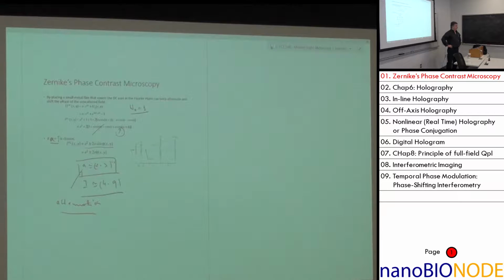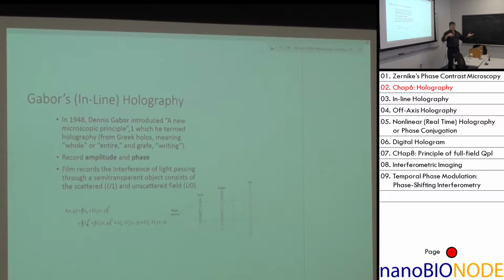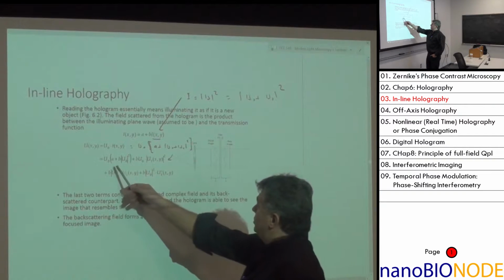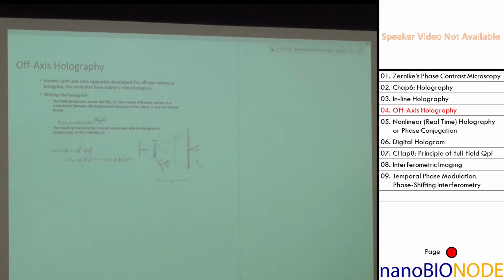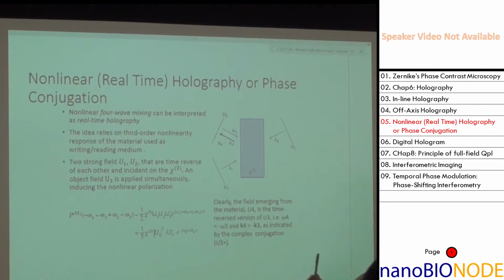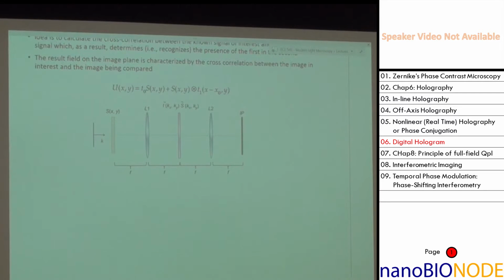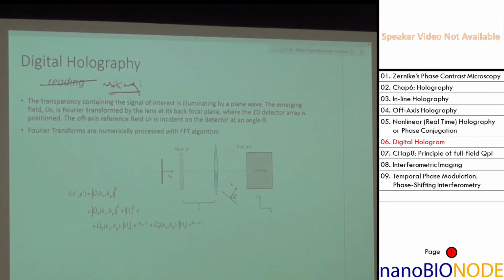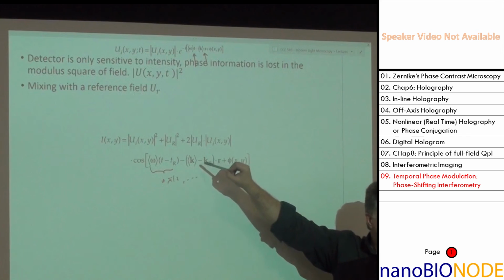ECE 564 Lecture 7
ECE 546: Modern Light Microscopy
02/11/16
Prof. Gabriel Popescu